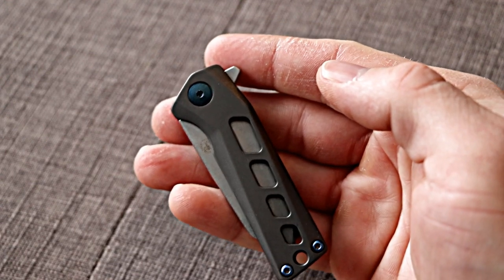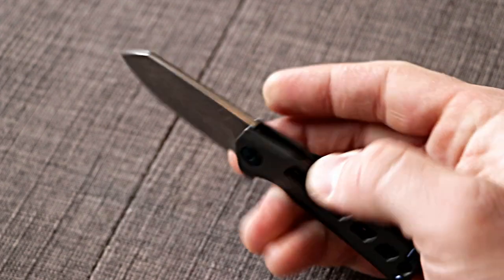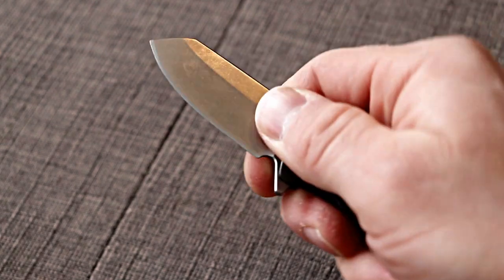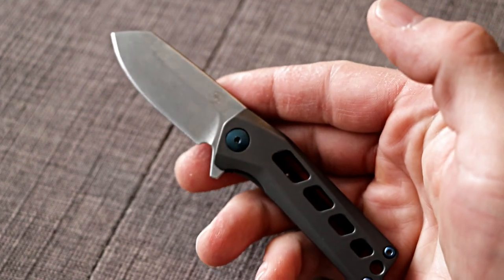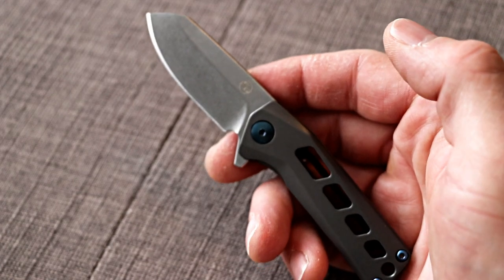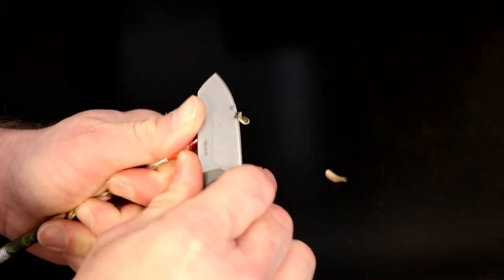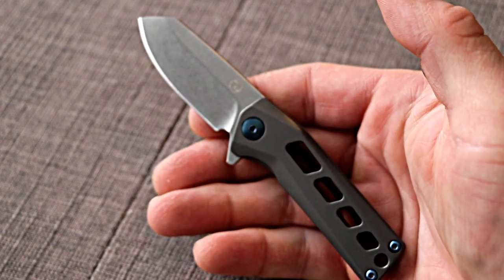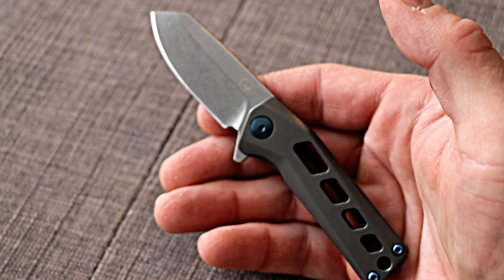StatGear Slinger: One Minute Review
A small yet high quality EDC knife.